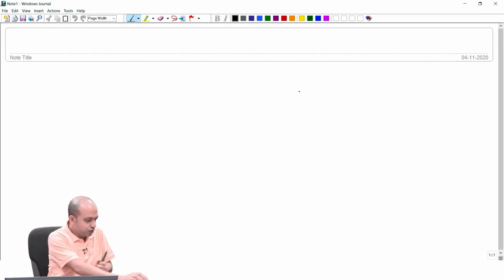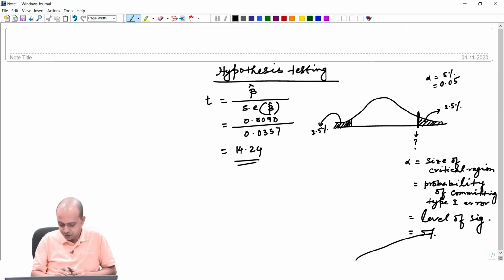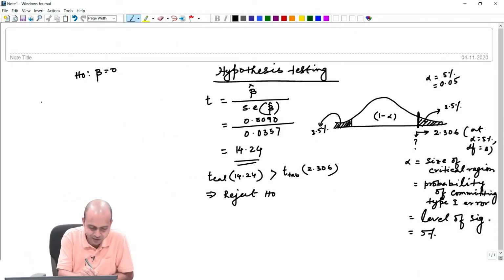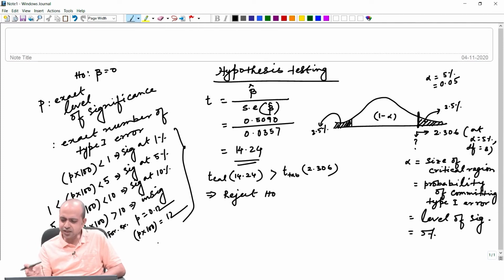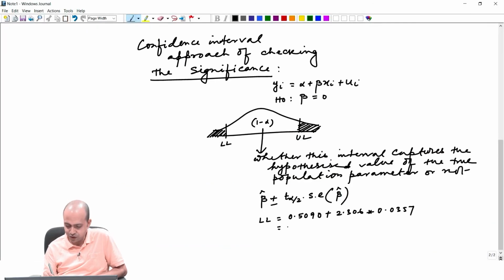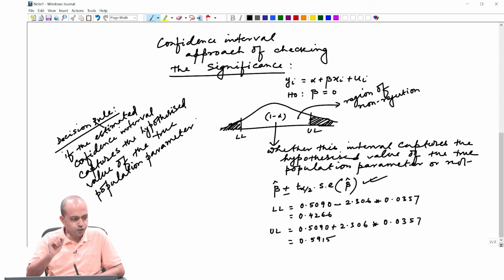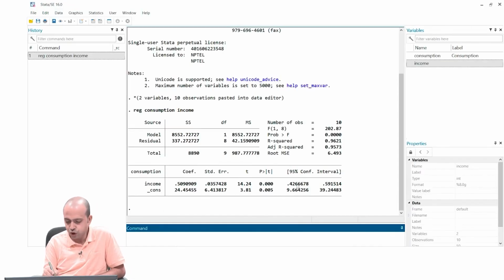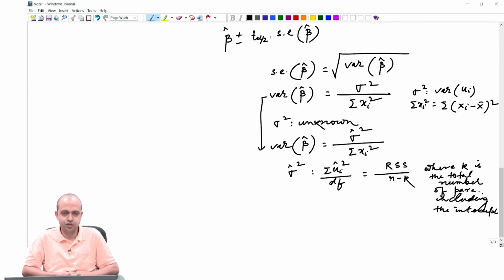Application of STATA for hypothesis testing and introduction to multiple linear regression model 1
Subject : Introduction to Econometrics
Course Name : Economics